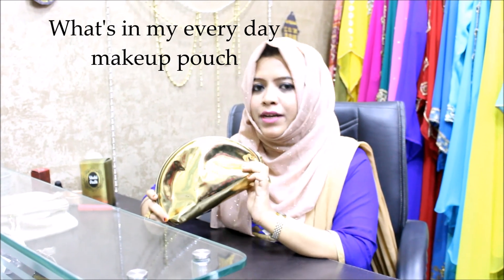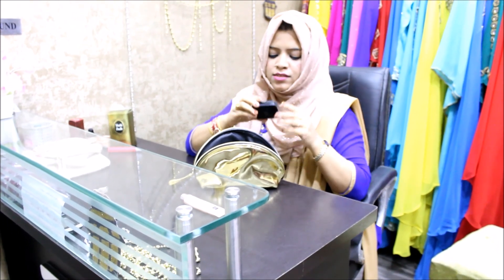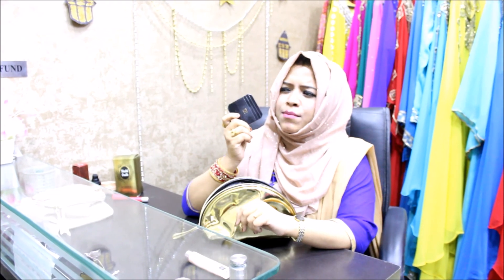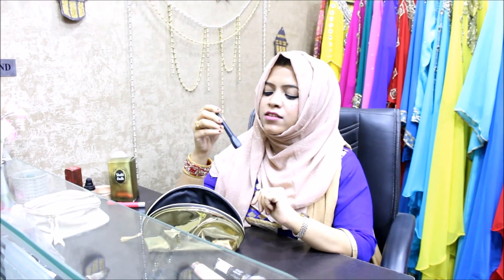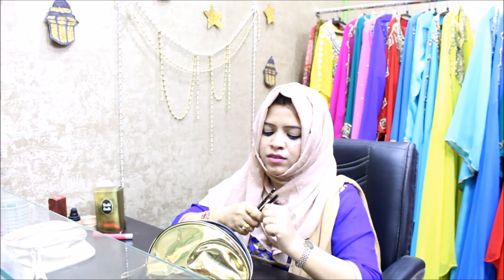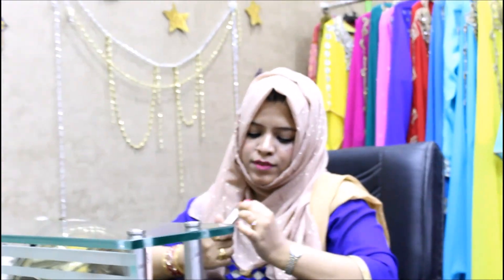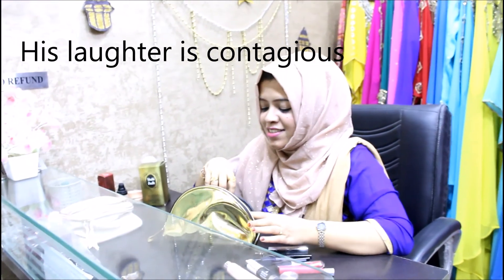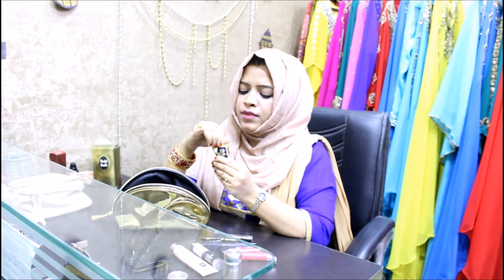What's In my makeup bag | Bloopers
Hi guys..Assalamualaikum

WHAT'S INSIDE My MAKEUP BAG/POUCH?

Just a random vlog about my daily use cosmetics

Watch till the end for the bloopers

And yes my kid is around..laughing..playing..coughing..screaming..
so beware ;)

your comments pls!

Byee.. Allah hafiz!